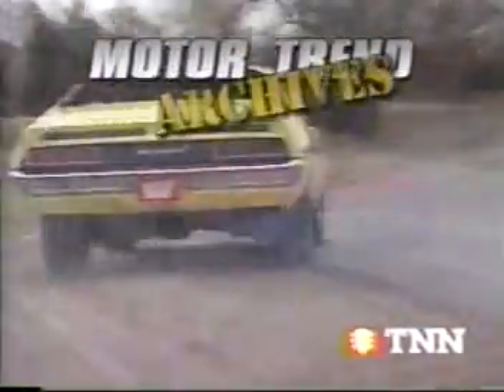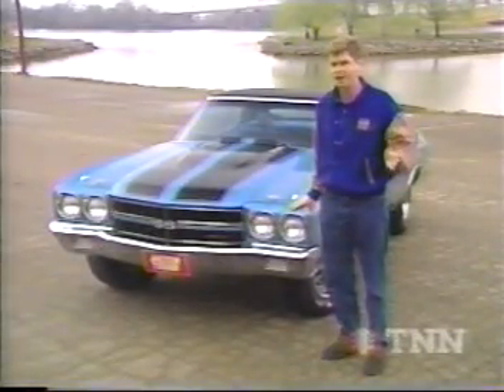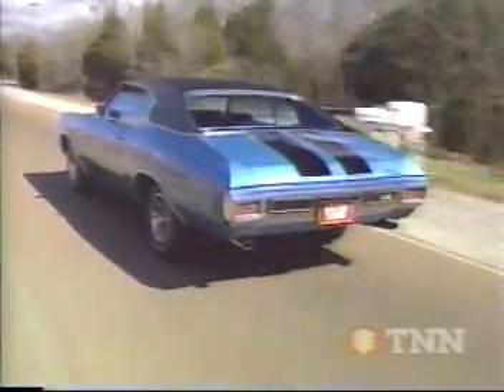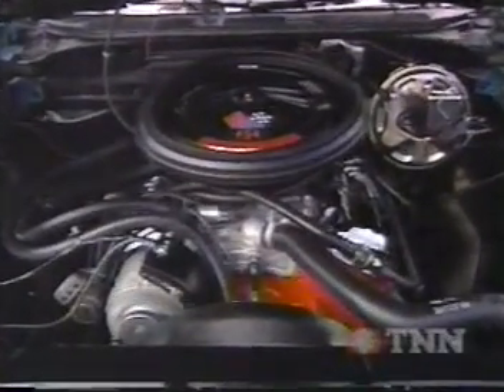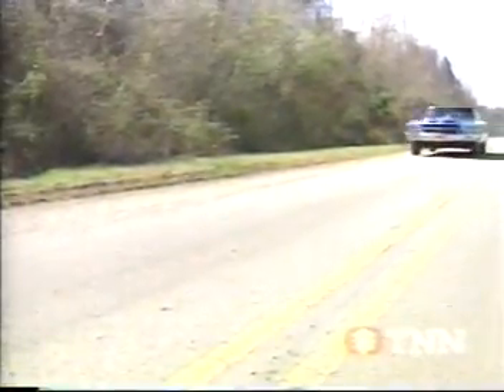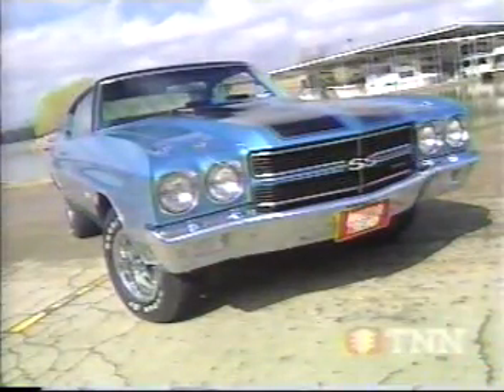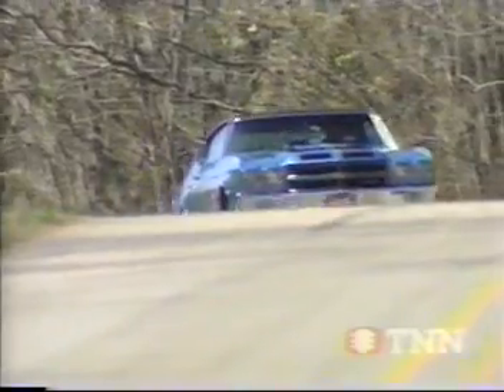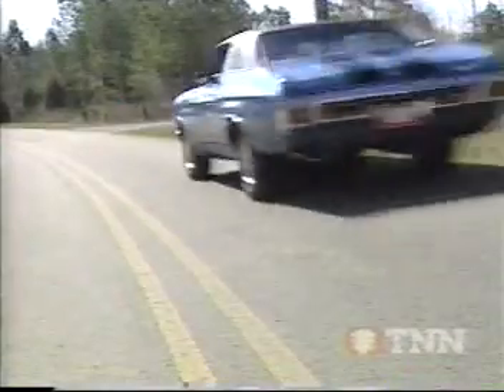1970 SS454 Chevelle, LS6 History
A Brief history of most desired and powerful chevelle from Motor Trend